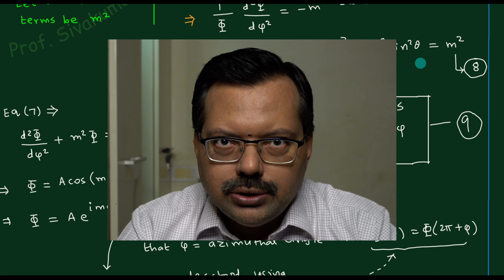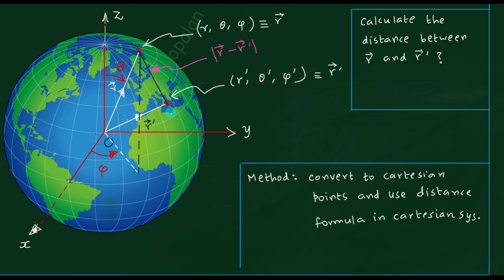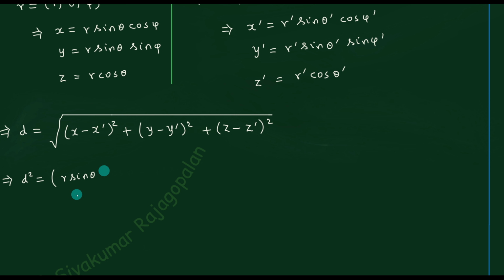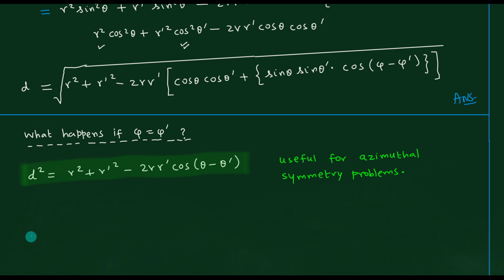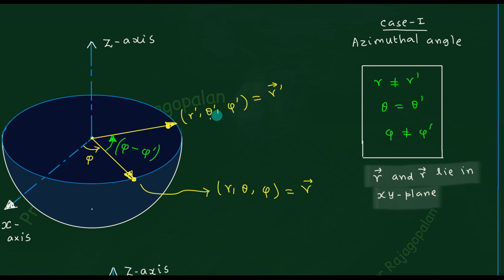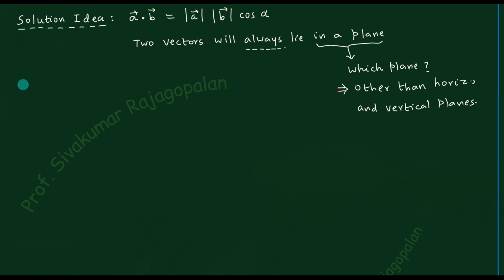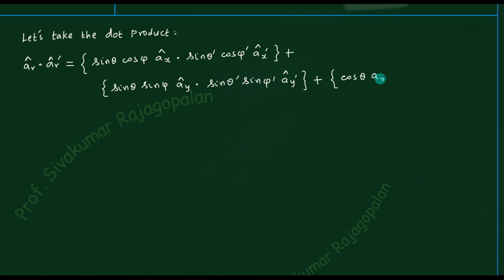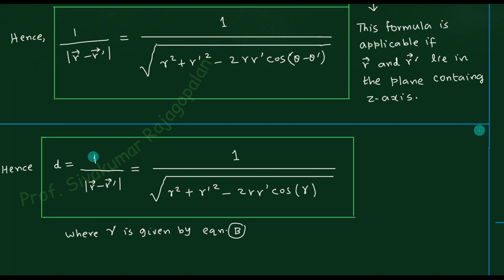Distance and angle between two points in spherical coordinates